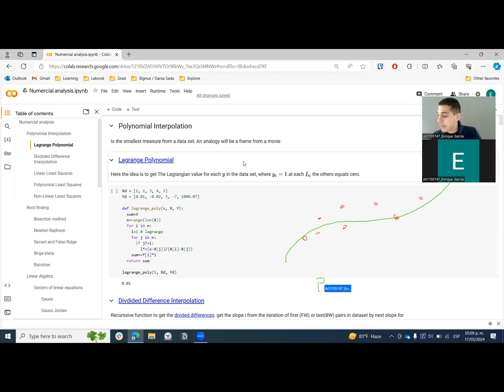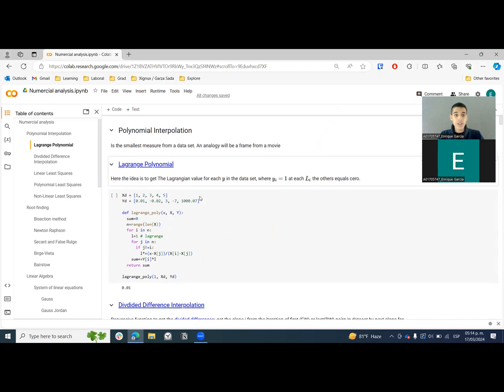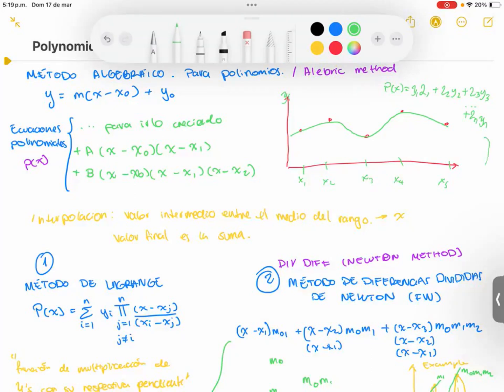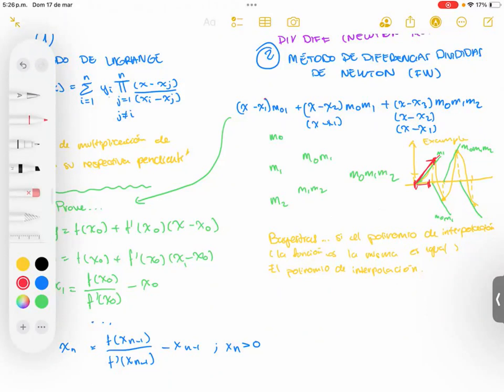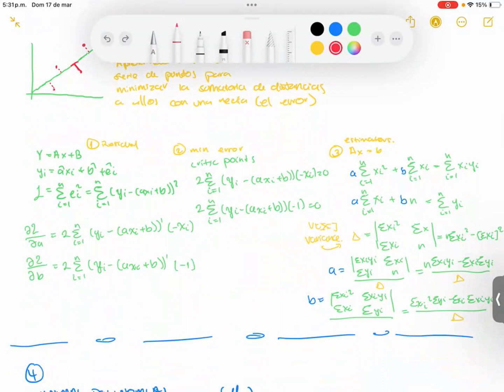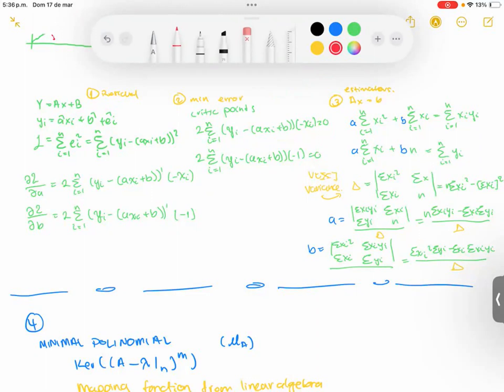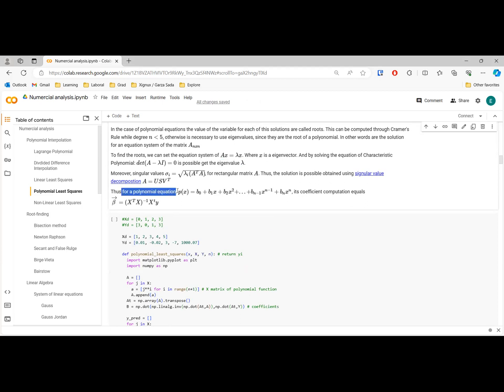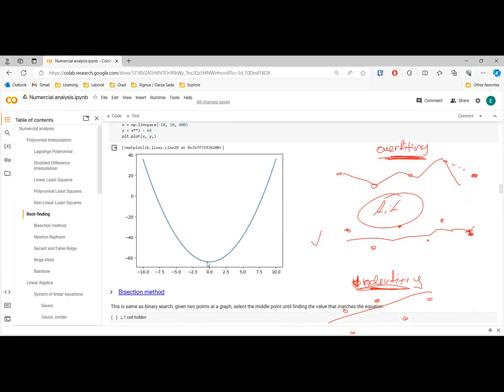Polynomial Interpolation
Lagrange Polynomial, Divided Difference Interpolation, Least Squares, Polynomial Least Squares, Non-Leanear Least Squares.